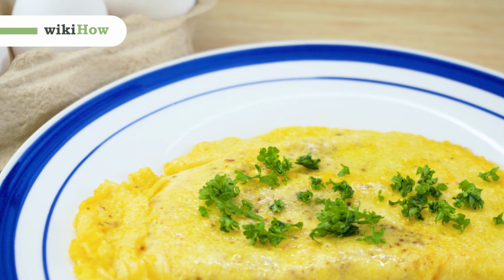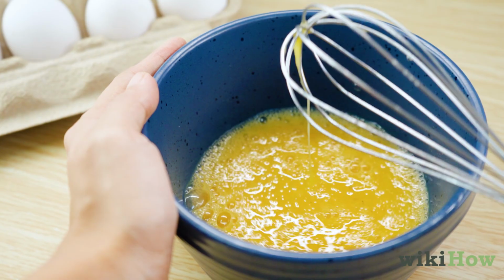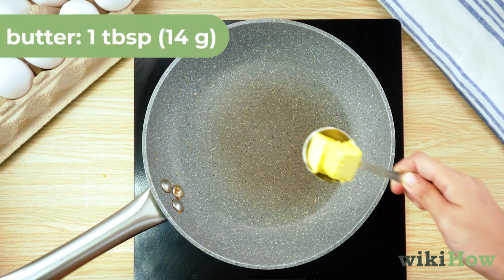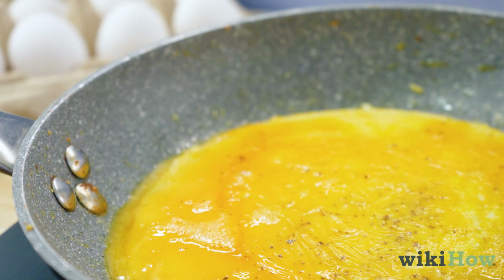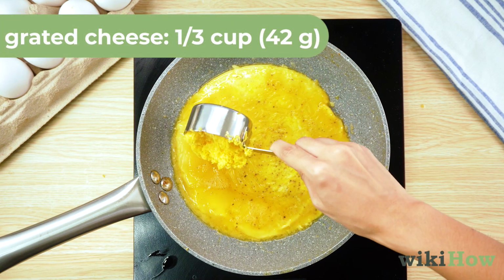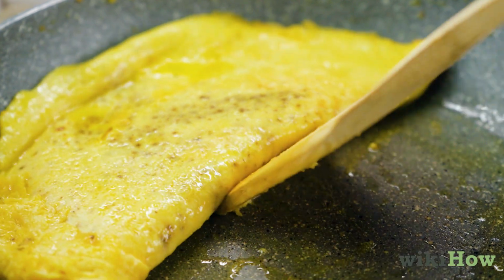How to Make a Cheese Omelette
Learn How to Make a Cheese Omelette with this guide from wikiHow